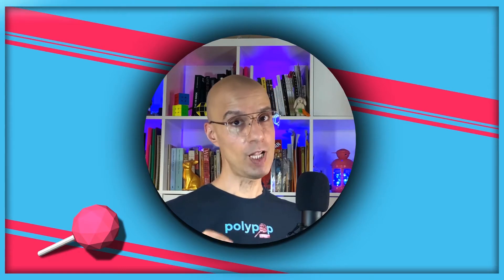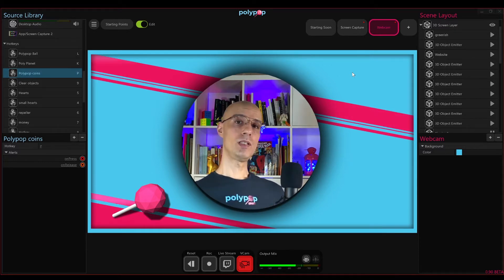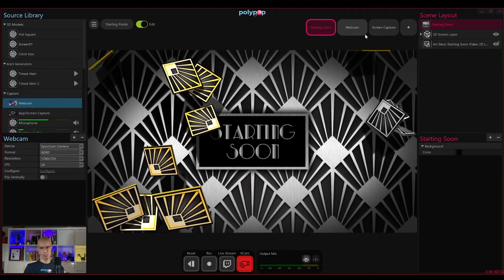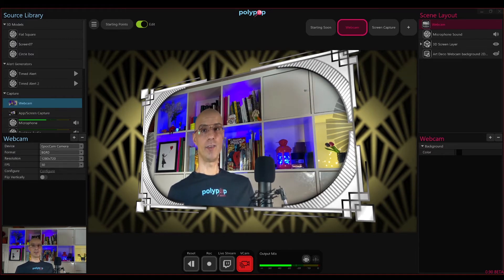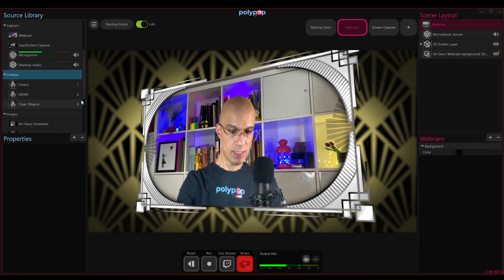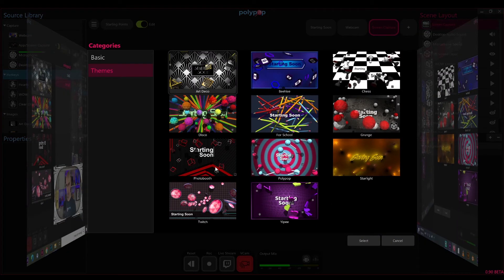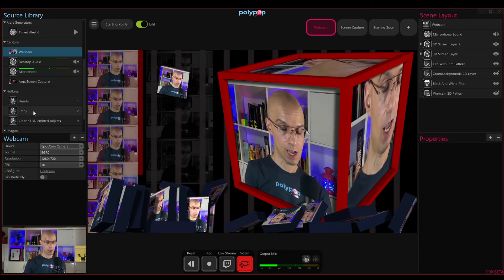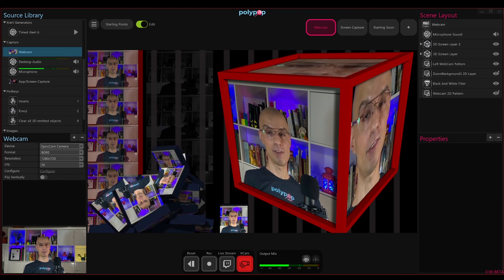Polypop Tutorial: Starting Points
This tutorial explains Polypop's Starting Points: where to find them, and how to use them.

Choose one of Polypop’s pre-made Starting Points, use as is or change it to your satisfaction, and take your live-stream into a new dimension.